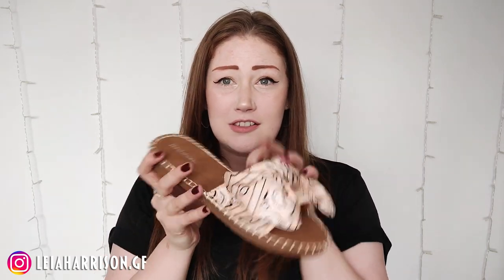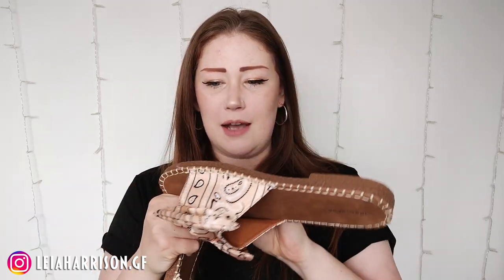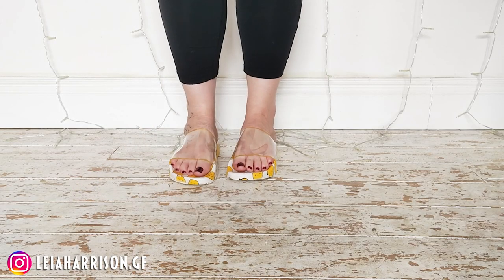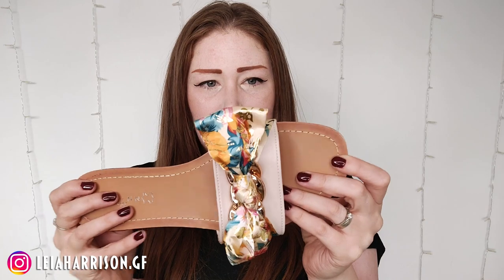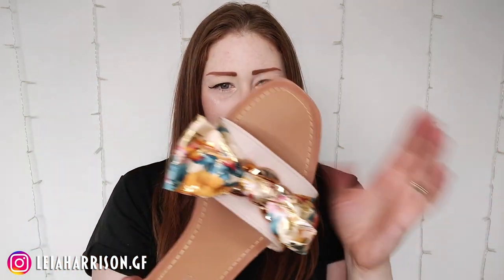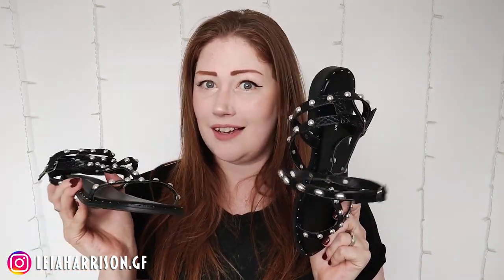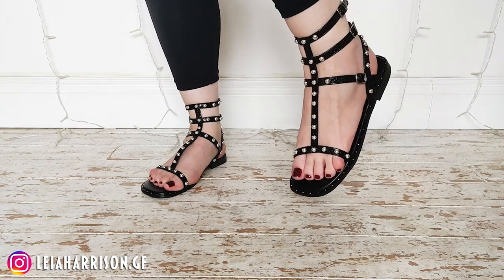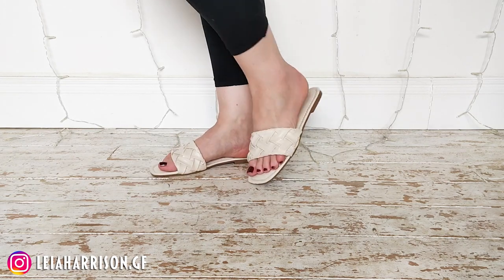£5 SUMMER SANDALS THAT YOU NEED! FLAT SANDALS PERFECT FOR VACATION AND FUN IN THE SUN!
Everything5Pounds flat summer sandals haul! 😍 Let's see what I got whilst looking for flats!

I recorded this video last year and didn't manage to get up for you guys, so here it is! Now I have some more time, I'm catching up with hauls I missed out on editing as the shoes and sandals are too good to miss! Plus, I'll be selling some of them on eBay very soon!

The items are no longer available on E5P, but I will do a separate video linking everything that's being sold!

Here are some other similar videos:

Everything5Pounds HUGE Extra Shoe Haul -
Everything5Pounds Shoe SALE Haul -
Boohoo.com Shoe Sale Haul -

If you'd like to see more hauls, please let me know by liking, leaving a comment and sharing with your friends! I LOVE doing these for you guys, so let me know what you'd like to see or what brands to try out!